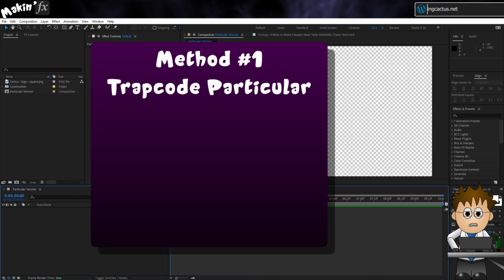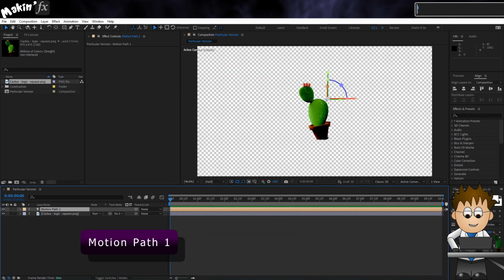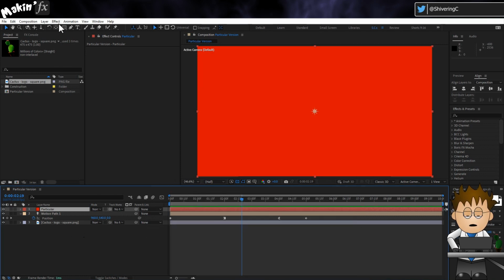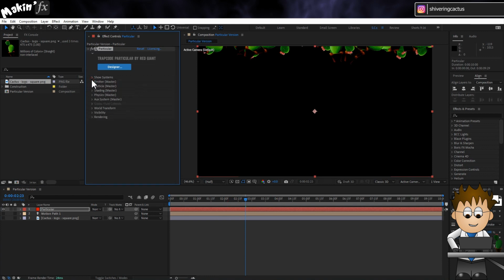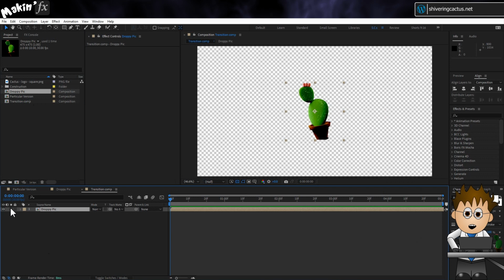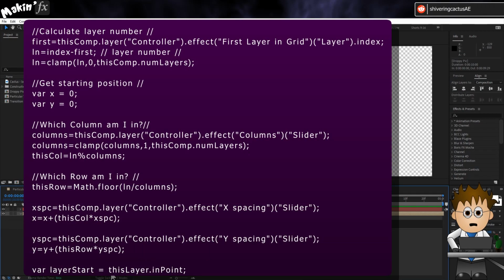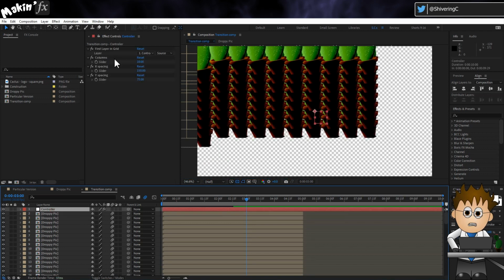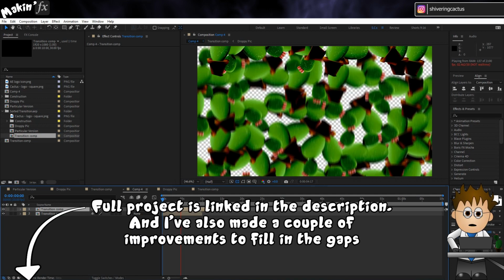Images as Particles Transition in After Effects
Add a customisable chapter screen to your videos with this easy to reuse transition.

@SortedFood are a food channel here on YouTube producing high quality content and while food is their main focus, they are pretty slick with motion graphics.  So when they started using a transition I'd never seen before, my VFX interest was piqued.

If you're not sure what transition I'm talking about, copies of an image fall from above and stack up to fill the screen.  They pause for a moment, before falling off the screen.

So began an investigation to see if I could figure out how to reproduce this effect.  And I discovered that while it was simple to acheive using @MaxonRedgiant Trapcode Particular, it wasn't possible to do using any of the native particle effects.  But I kept going and eventually found a way to animate dozens (if not hundreds) of individual layers to animate themselves to cover the screen.

*Chapters*
0:00 What we're makin'
1:55 Trapcode Particular transition
6:50 Layers and Expressions transition